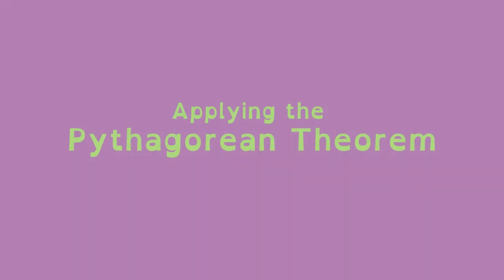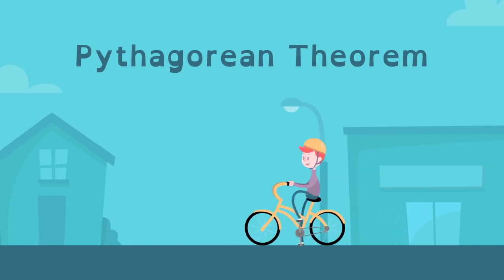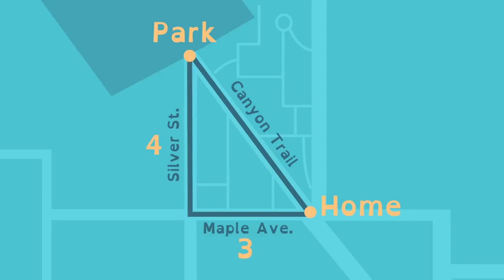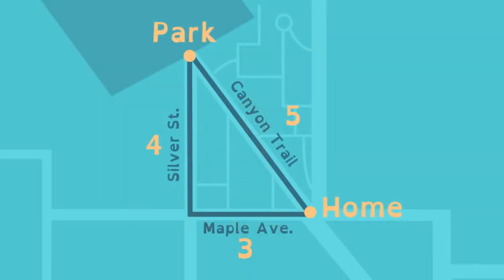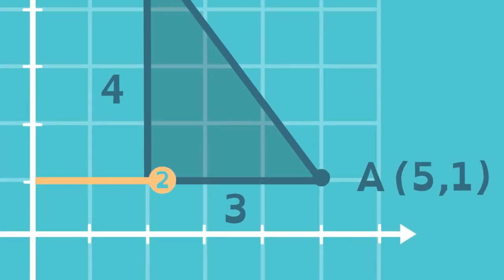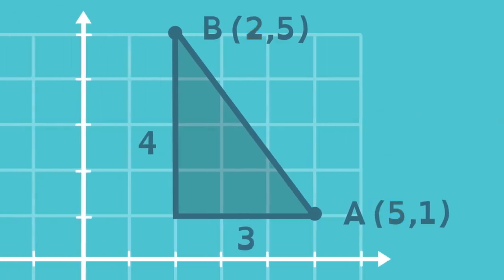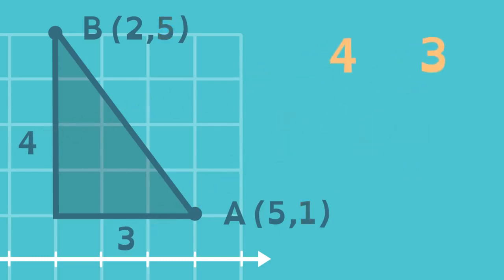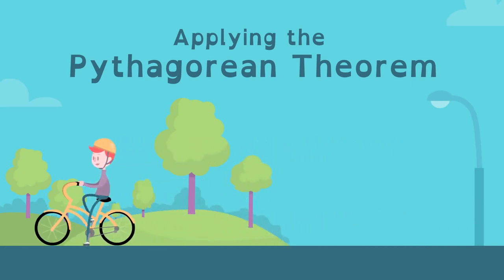البعد بين نقطتين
إيجاد البعد بين نقطتين